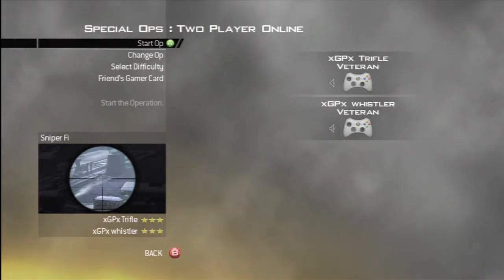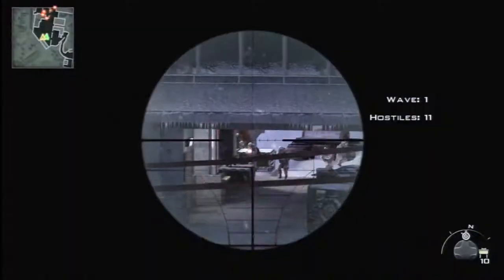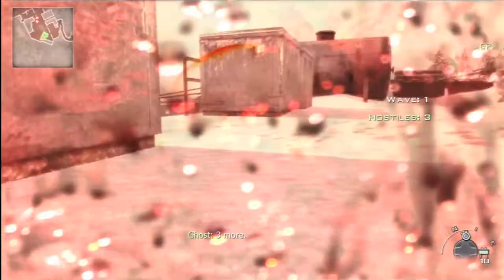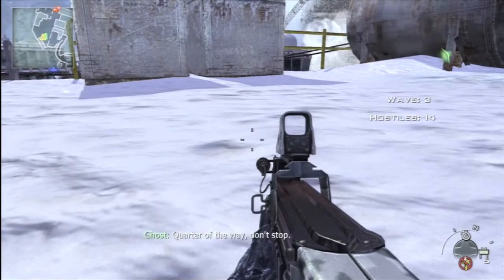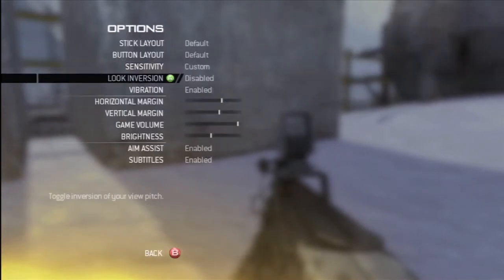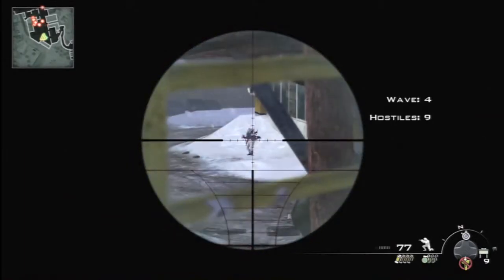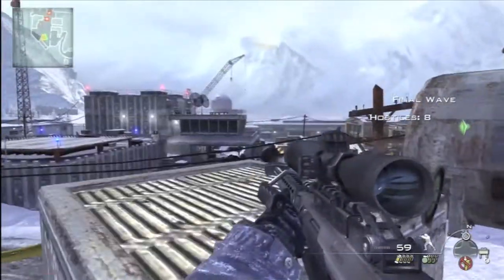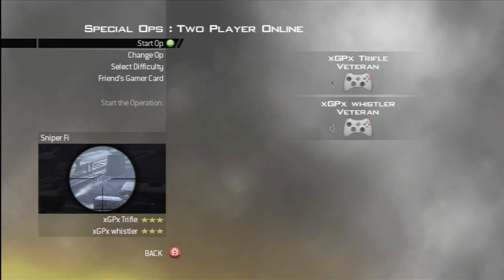Spec Ops Guide - Episode 2 - Sniper Fi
Hello and Welcome to episode 2 of our Modern Warfare 2 Spec Ops guide!

In this episode, i am joined by Whistler as we take on "Sniper Fi"